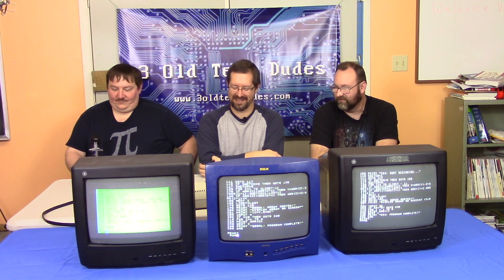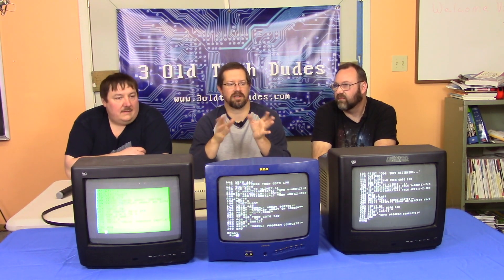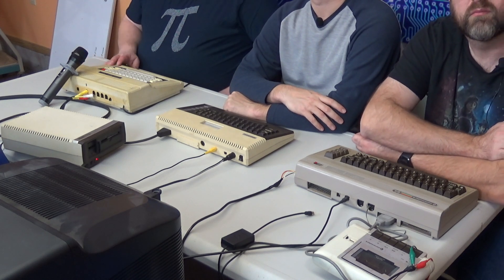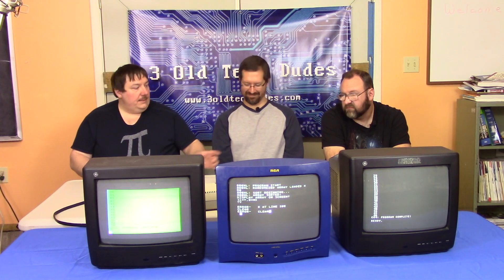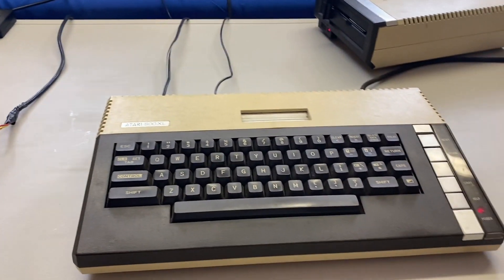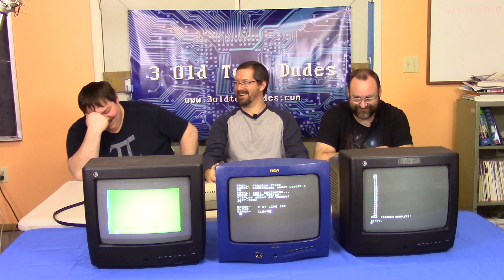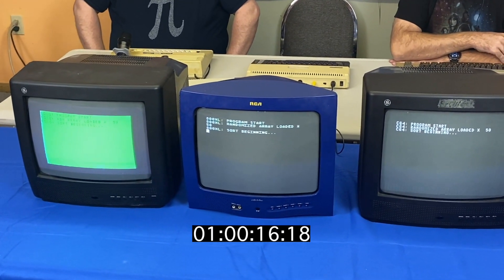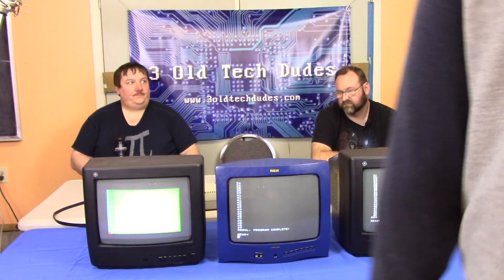The 8-bit computer shootout! Atari 800XL vs Commodore 64 vs TRS-80 CoCo 2 - 8 Bit Shootout Series #1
Three Old Tech Dudes holds a "contest" to see if the same basic program ported to three different vintage 8-bit home computers runs faster on some versus others.
In the competition:
Tandy TRS-80 Color Computer 2
Atari 800XL
Commodore 64